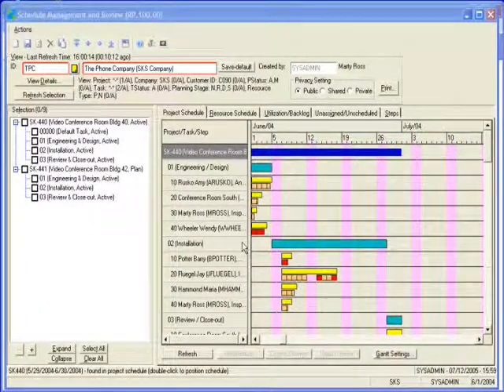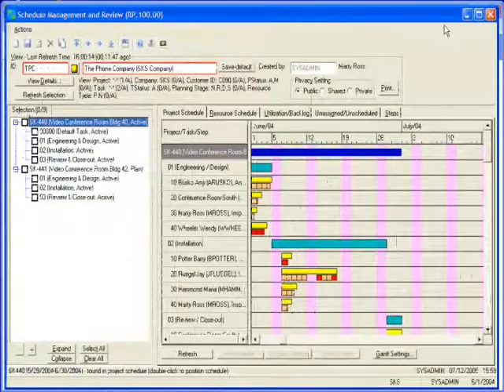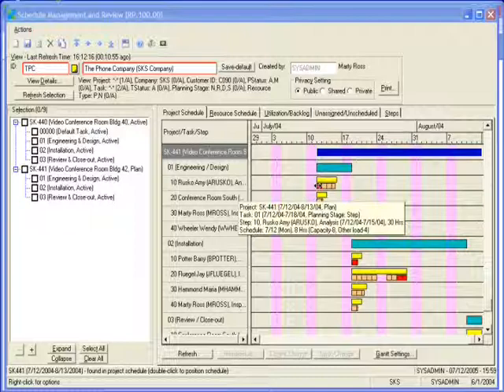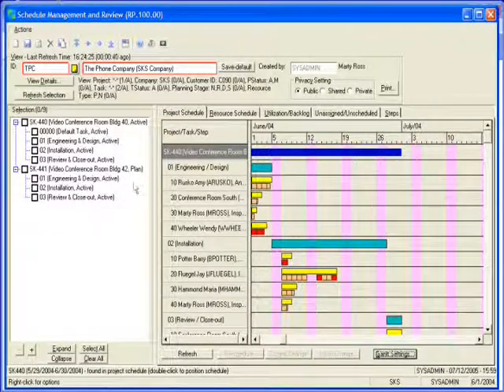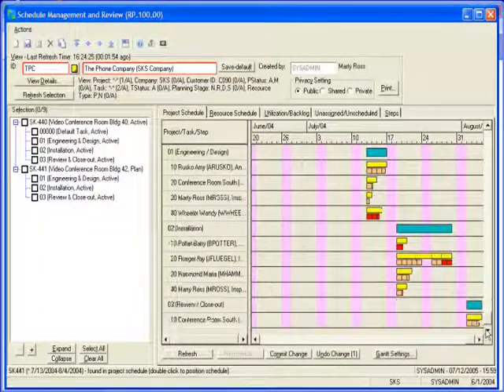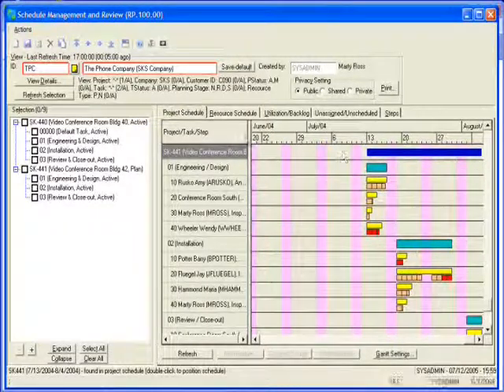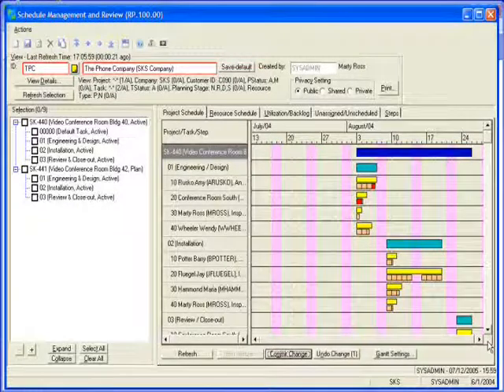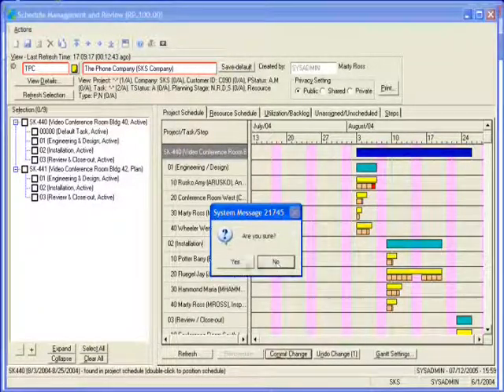Mycrosoft Dynamics SL PREP Scheduling Demo Part 1 posted by nexDImension Technology Solutions